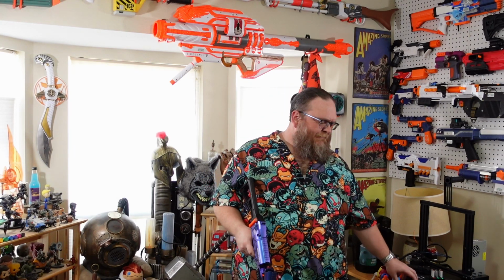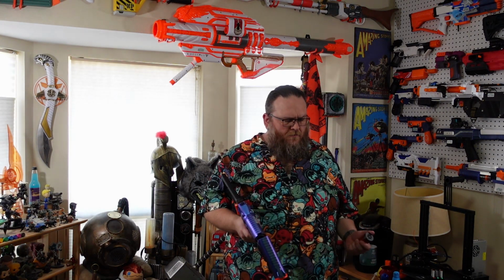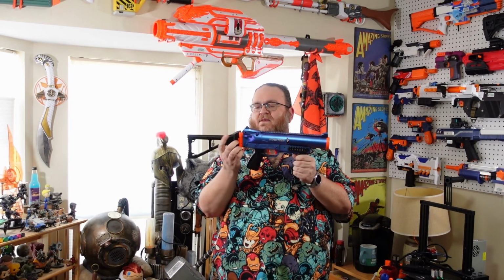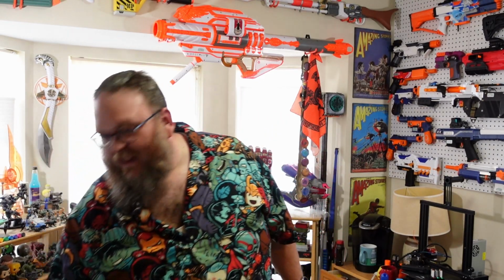What's in This Box - Episode 5 - Howitzers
So, we've got a whole variety of launchers that fire these shells we've developed, you should really give it a thought these things are a huge amount of fun to fire and use in a blaster battle.

Check out the Talonaxe Armory Etsy as well

If you want to participate in this kind of insanity check out Louisiana Blaster League